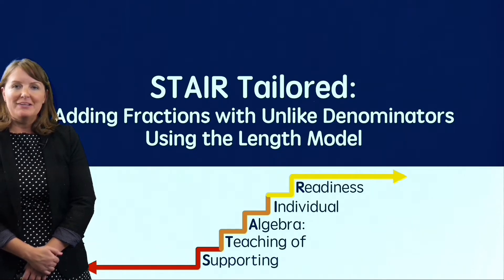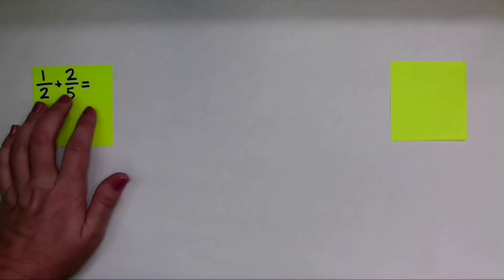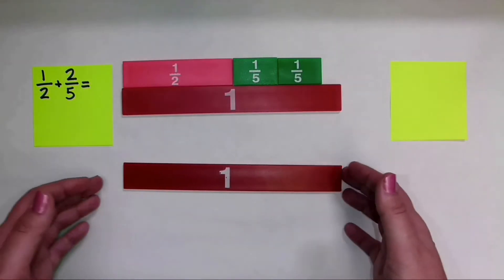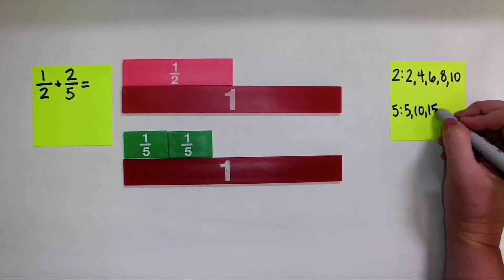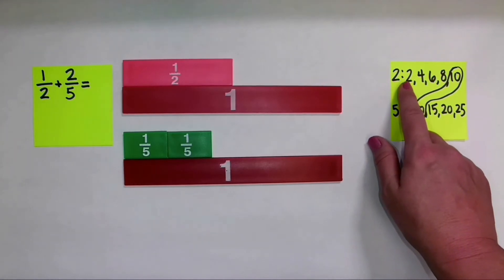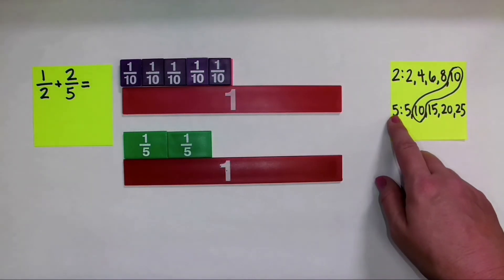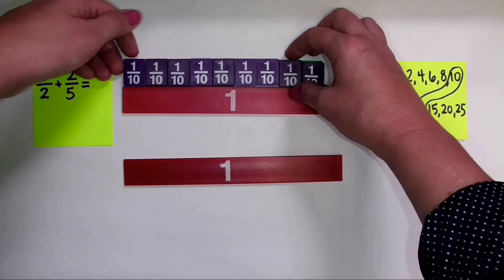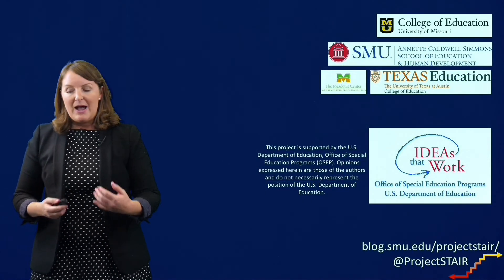Adding Fractions using Manipulatives - Part 5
Dr. Powell demonstrates how to use length tile manipulatives to teach students how to add fractions with unlike denominators.